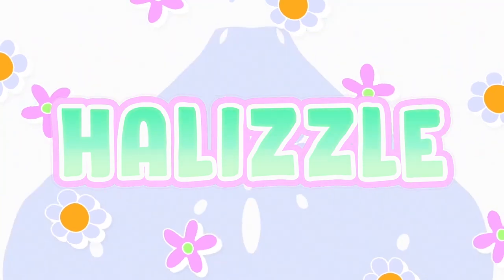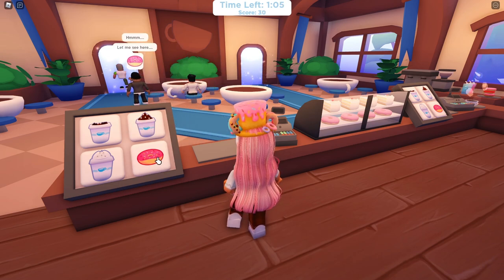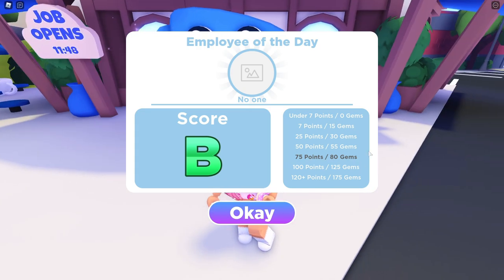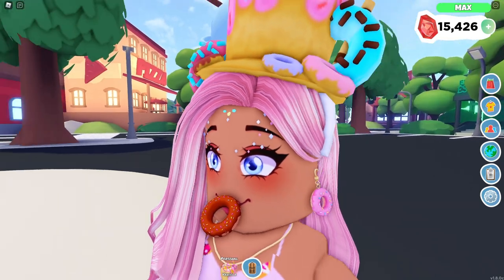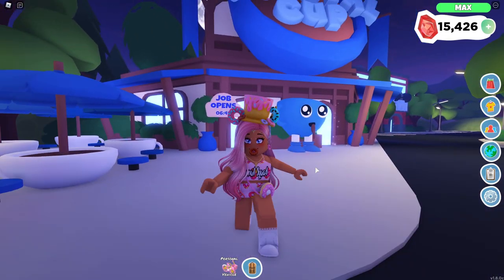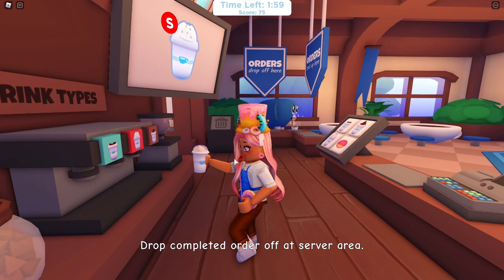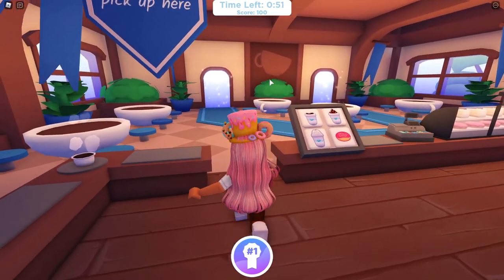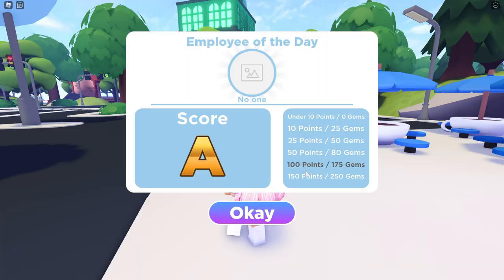☕️ I Got My FIRST JOB As A Barista in Overlook Bay 💰| Roblox Overlook Bay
In today's video, I show you ALL FOUR jobs that were added to the Coastal Cup in Overlook Bay!